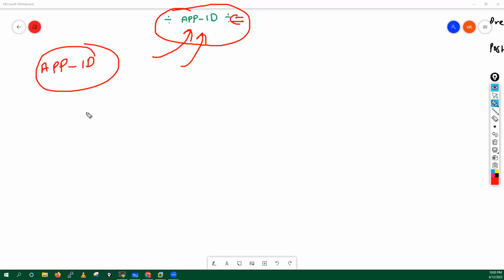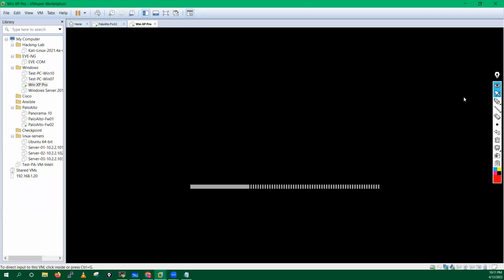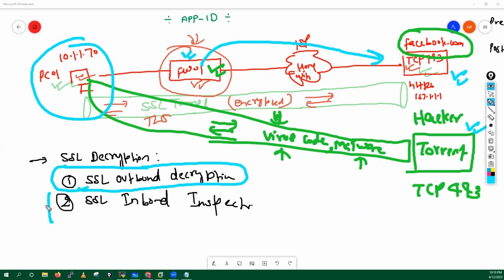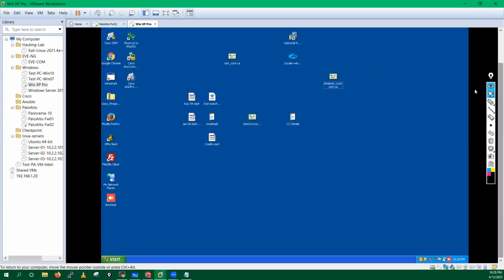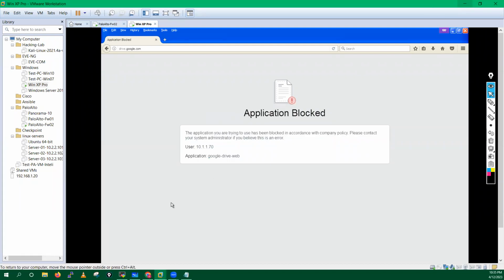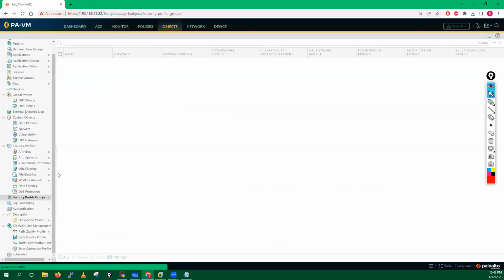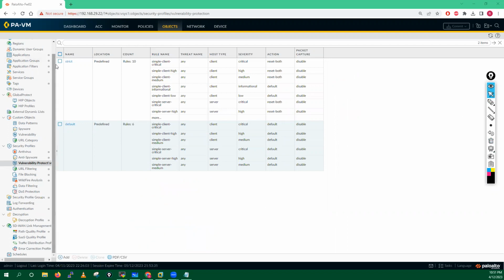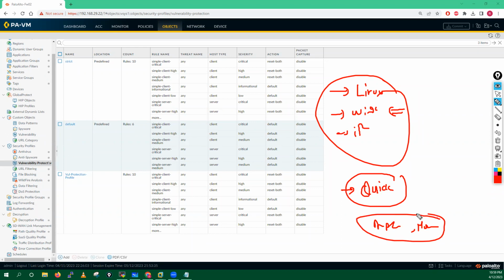Day 10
✨Tags✨

✨Hashtags✨